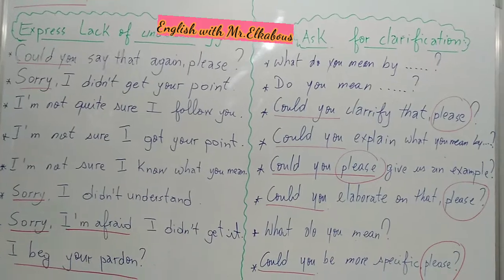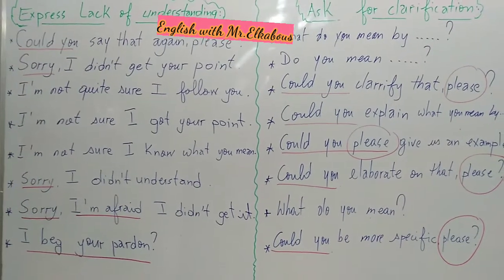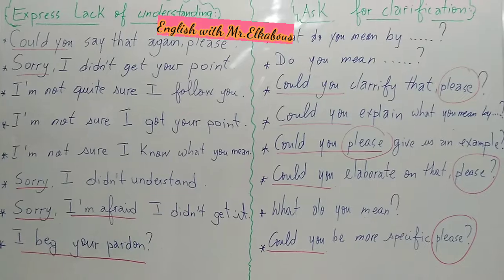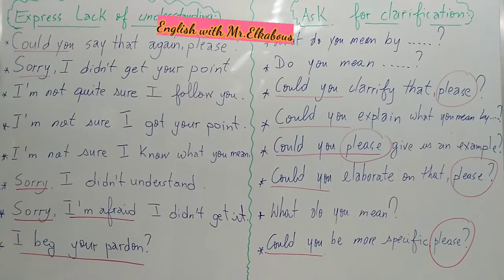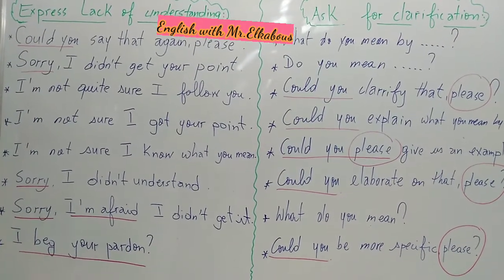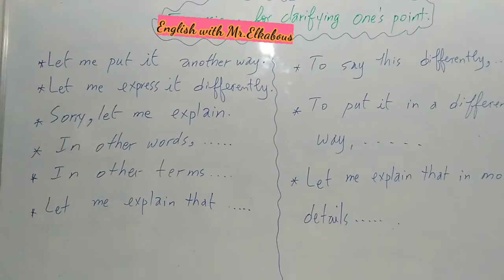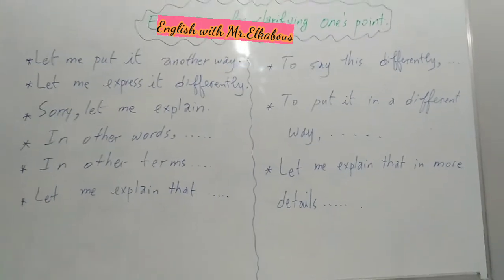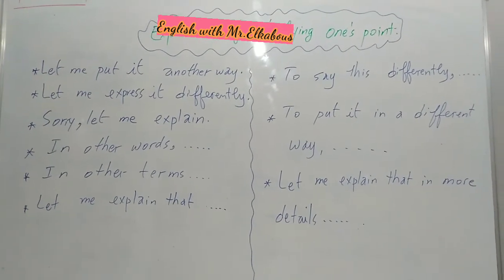Functions(1) :Express lack of undestanding /ask for clarification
خاص بالثانية بكالوريا

مجموعة من الدروس باللغة الانجليزية أضعها بين أيديكم آملا من الله أن تنال اعجابكم و تستفيدوا منها في انتظار تطوير العمل من الناحية التقنية و الجمالية قريبا.
المرجو مشاركة هذا المنشور مع أصدقائكم و خاصة التلاميذ الأعزاء. وشكرا